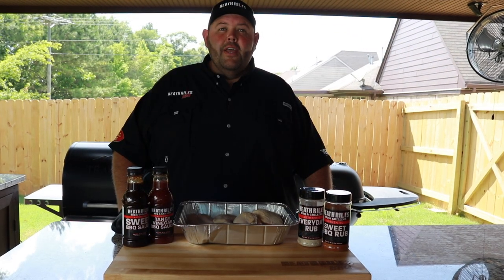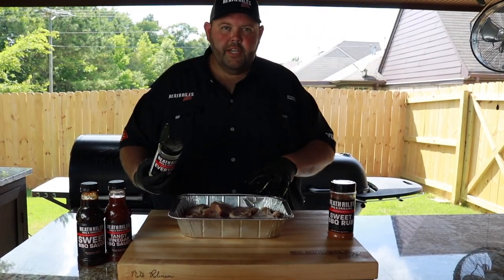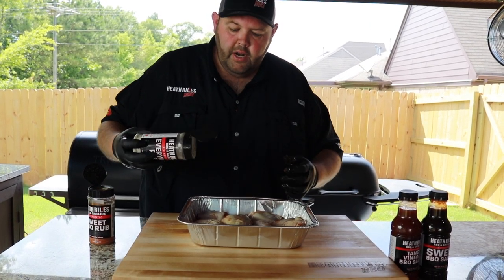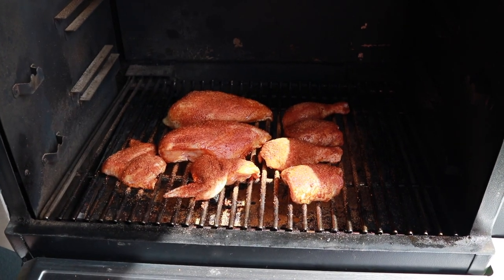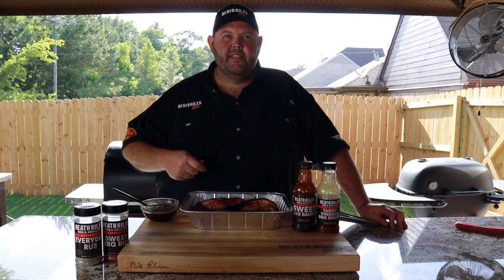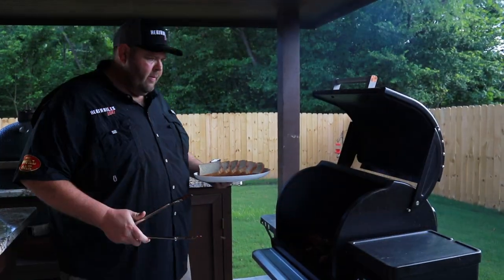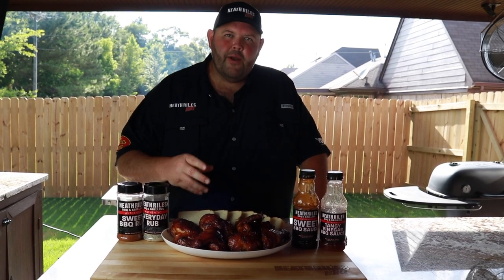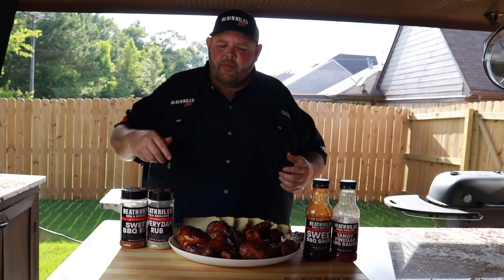Easy BBQ Chicken Recipe On The Pellet Grill | Traeger Timberline 1300 | Heath Riles BBQ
Classic BBQ Chicken! There are many fancy chicken recipes out there, and I even have a few myself. But sometimes, you just want good ol’ fashioned BBQ. This chicken is my take on a tried and true recipe.

This Classic BBQ Chicken is one of the easiest recipes you’ll ever make. This is a wonderful recipe to serve at family cookouts, gamedays, or when you want a weeknight dinner straight off the pit.

INGREDIENTS
- 1 whole chicken (we cut ours into pieces)
- Heath Riles BBQ Everyday Rub
- Heath Riles BBQ Sweet Rub
- Heath Riles BBQ Sweet Sauce
- Heath Riles BBQ Tangy Vinegar Sauce

DIRECTIONS
- Cut chicken into pieces if you desire, places chicken pieces in the refrigerator to dry
- Season chicken on both sides with Heath Riles BBQ Everyday Rub & Heath Riles BBQ Sweet Rub
- Place pieces on the Traeger Pellet Grill (or grill of your choice) for 45 minutes at 250º
- Baste chicken with Heath Riles BBQ Tangy Vinegar Sauce every 30 minutes until chicken temperature reaches 155º in the breasts and 165º in legs, wings & thighs.
- Remove chicken from grill, increase grill temperature to 450-500º baste with Heath Riles BBQ Sweet Sauce and return to the grill for 10-15 minutes to set sauce and for chicken breasts to reach 165º.